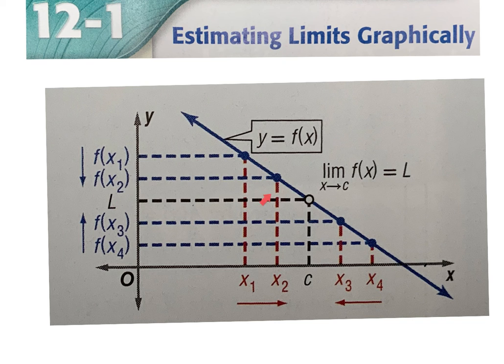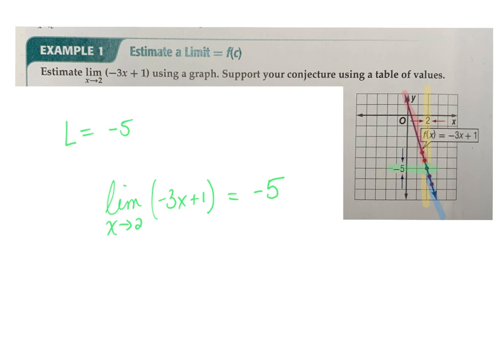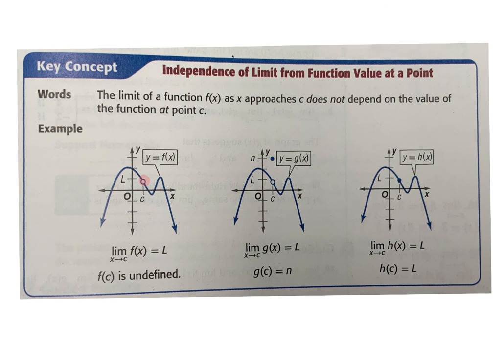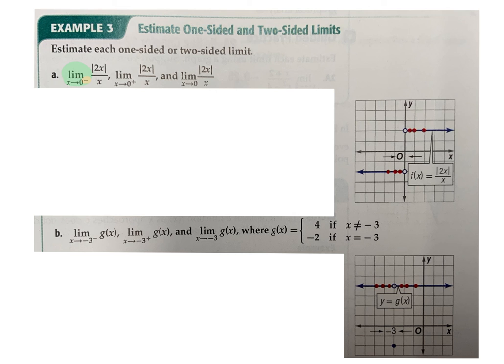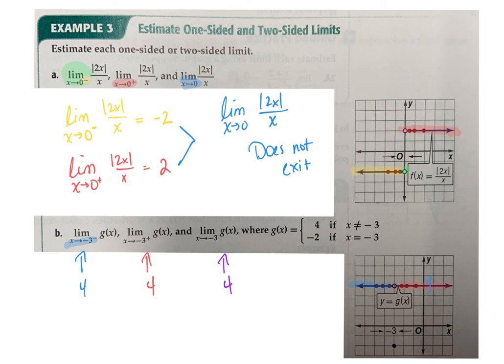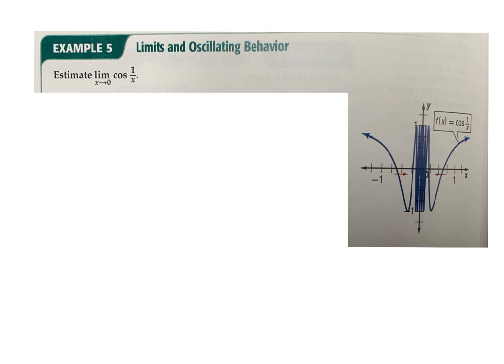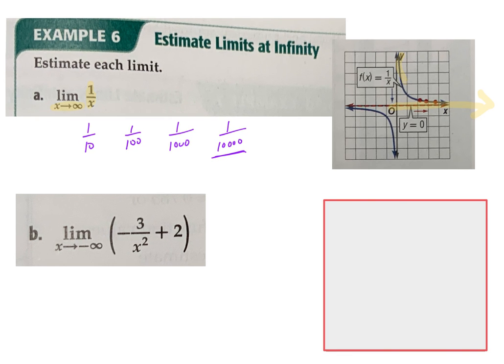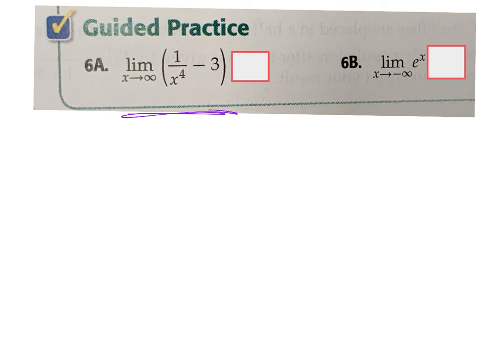Precal section 12.1